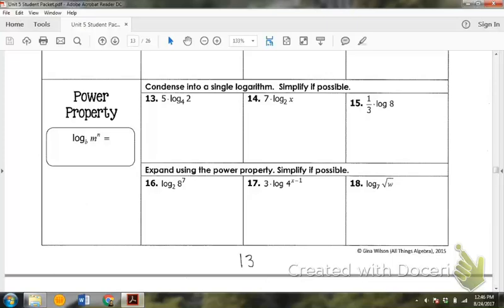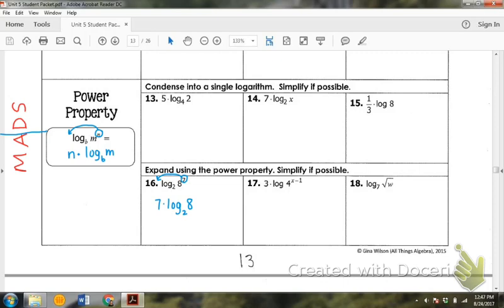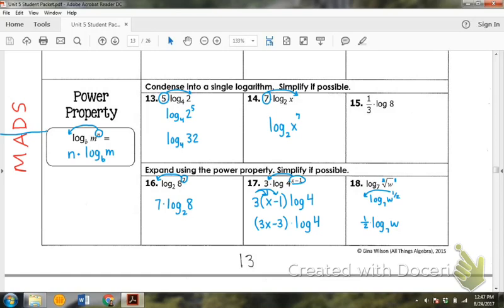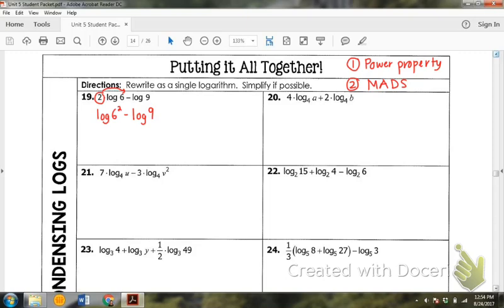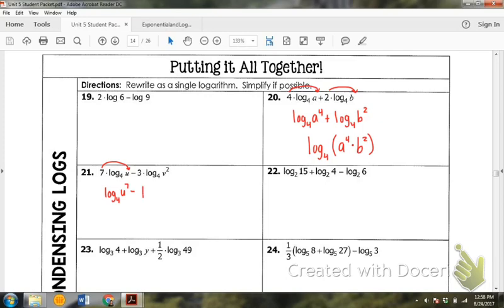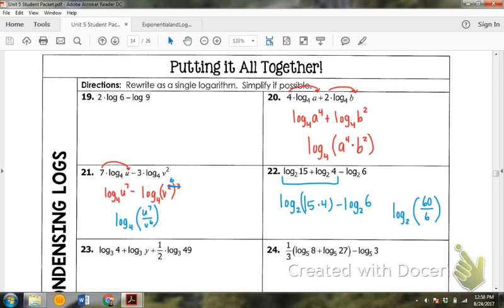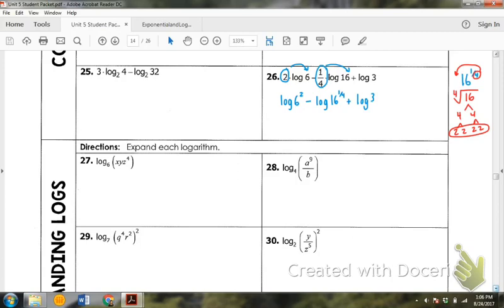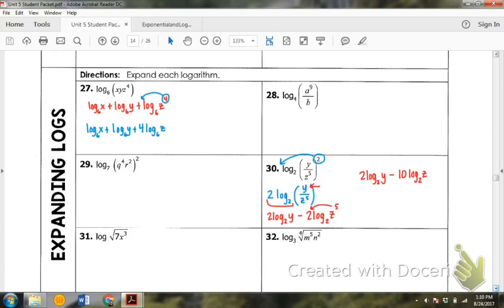5.4 Properties of Logarithms (Part 2)